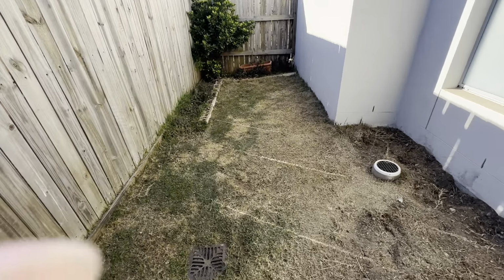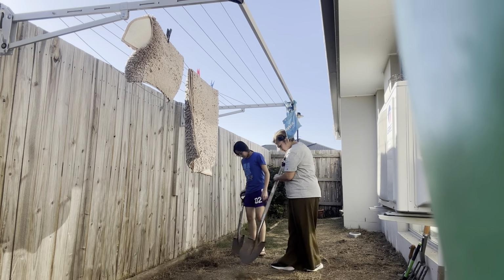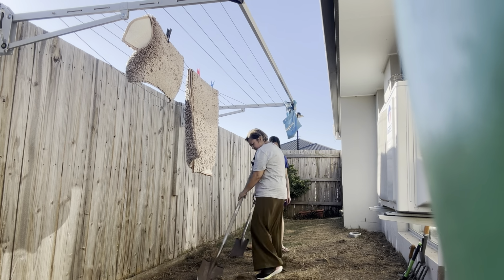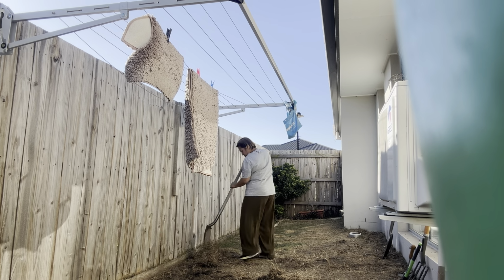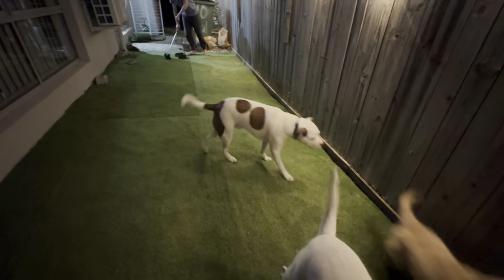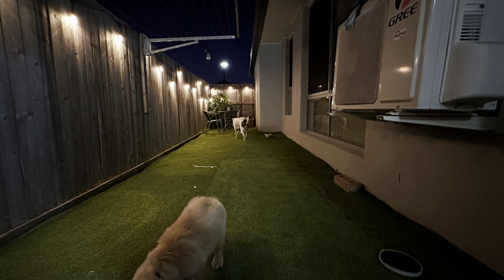Diy backyard transformation!